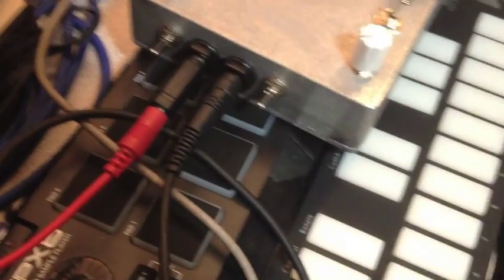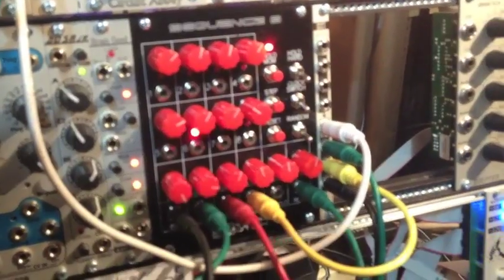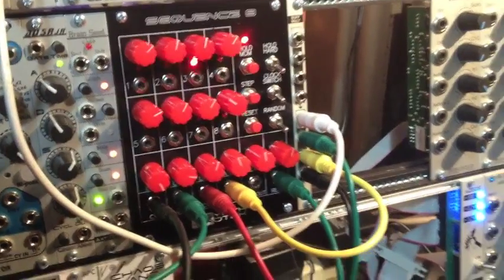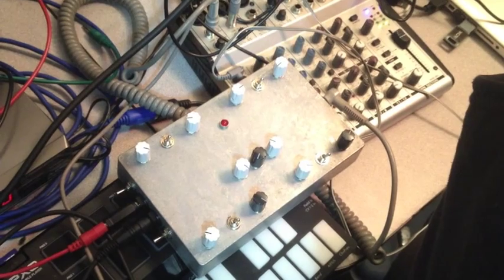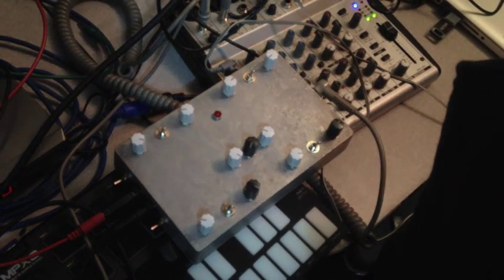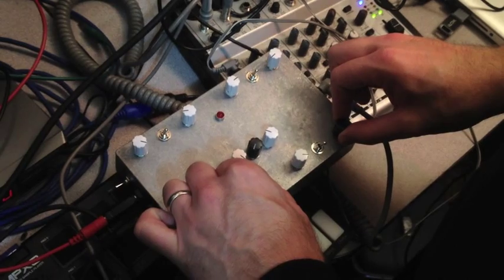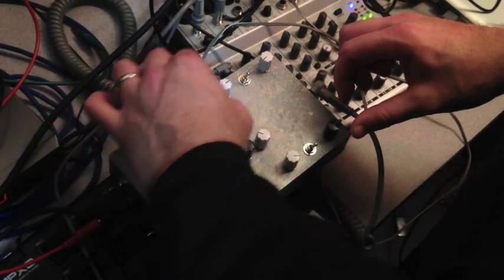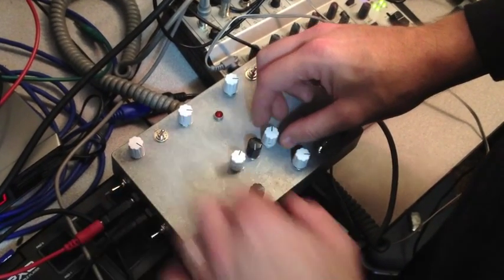Nandamonium Double Drone with Echo w/ 'Sequence 8" step sequencer